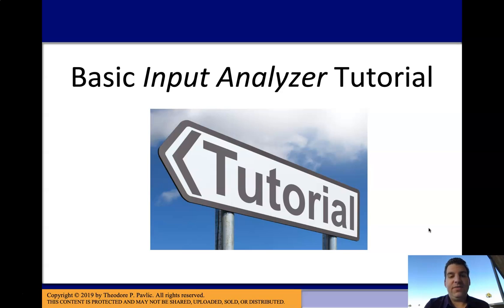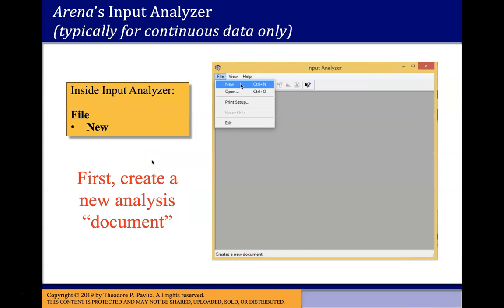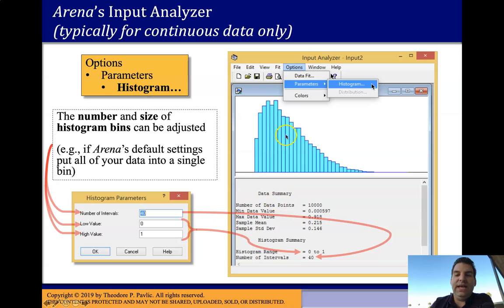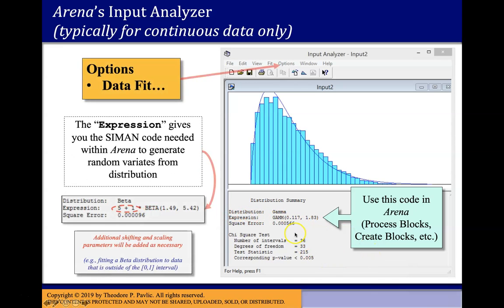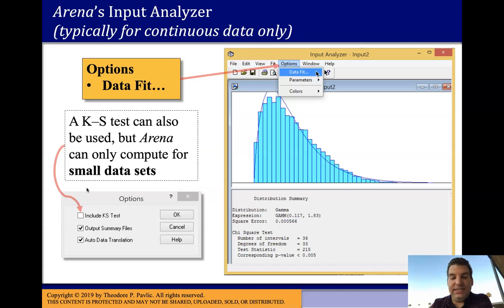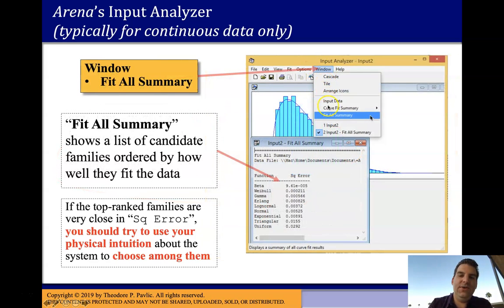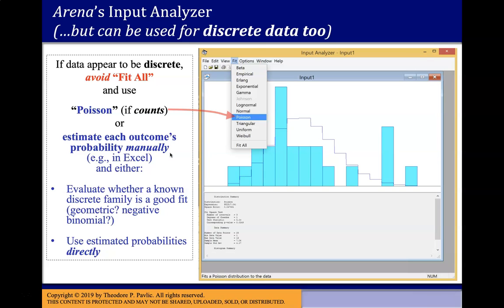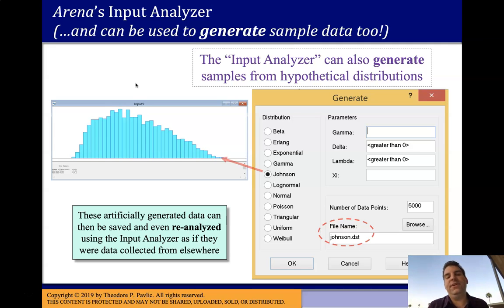IEE 475: Lab 8, Part 2 - Arena Input Analyzer Tutorial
Lab 8 covers Data Collection, Input Modeling, and Arena's Input Analyzer. The focus is on building data-driven stochastic simulation models for operations research. These discrete-event system simulation models are, in this class, implemented within Arena. However, the data-collection tips discussed in this lab (mainly in Part 1) will apply to any discrete event system simulation study. Part 2 is a tutorial of Arena's Input Analyzer. Part 3 describes the laboratory experience for the class.